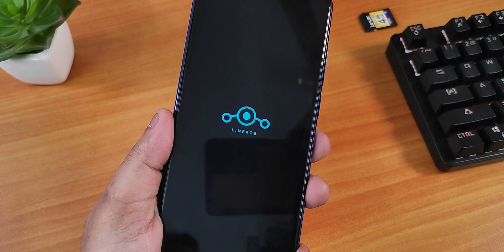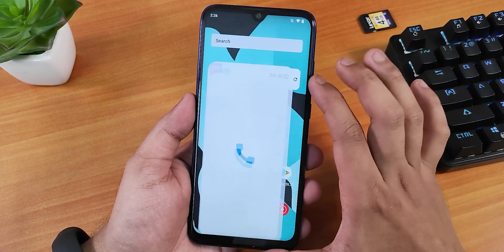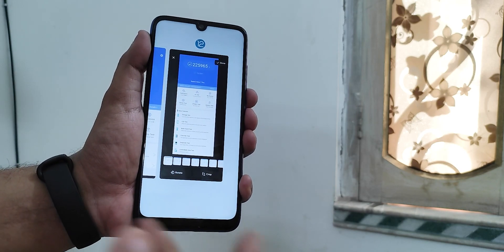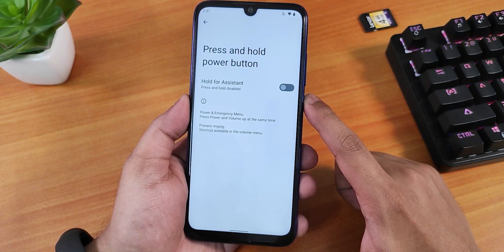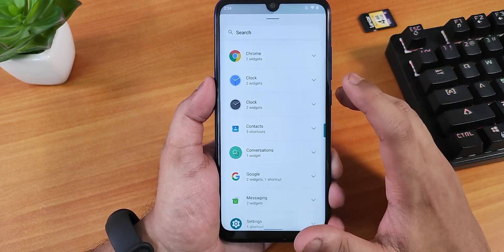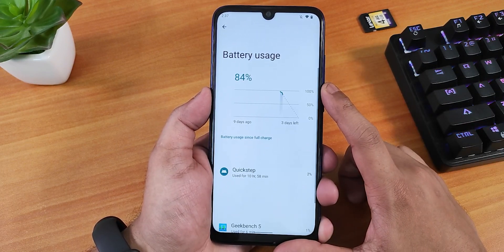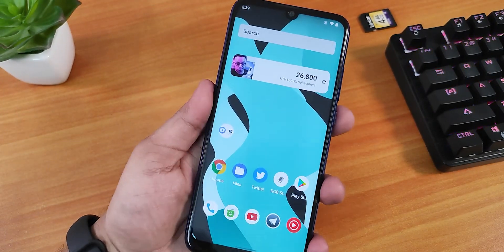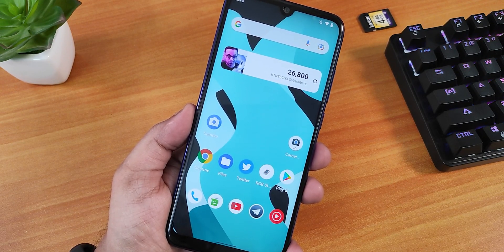LineageOS 19.0 On Redmi Note 7 Pro! Unofficial, It's the beginning..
UPI: titash.sharma-1@okaxis

Timestamps:

0:00 Intro
0:18 Build Info, About Flashing, More Info
2:57 Stock Launcher, About, System
6:36 Stock Camera, Missing stuff
8:29 IR, Safetynet, DRM, Benchmarks, QS Panel
9:42 Battery, Sound, Display, FP Speed
13:03 Conclusion